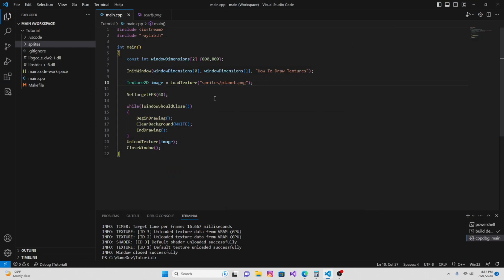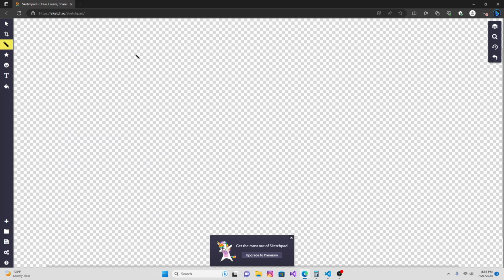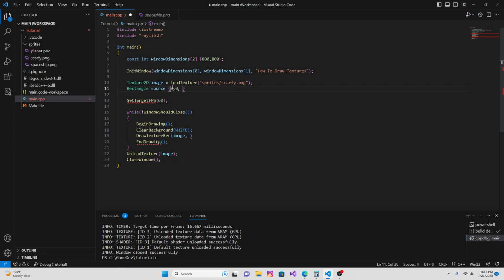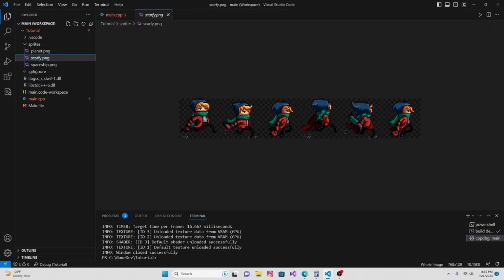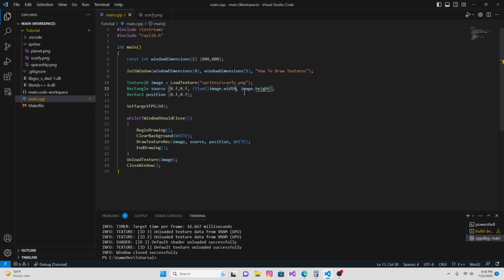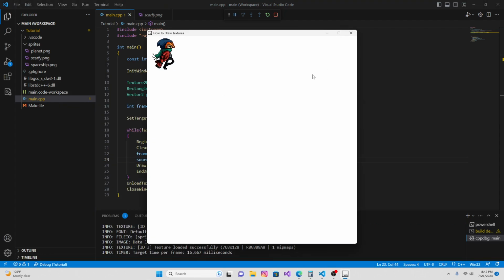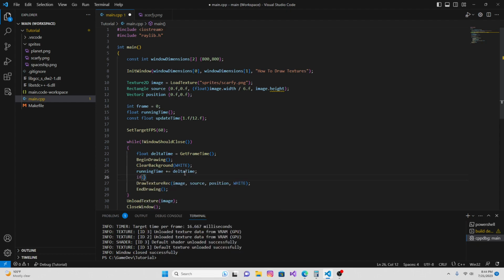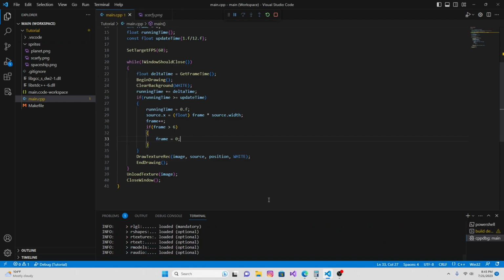How To Draw And Animate A Sprite Using Raylib C++ || Part Three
we will use a new function called DrawTextureRec() which allows us to animate a character using a sprite sheet